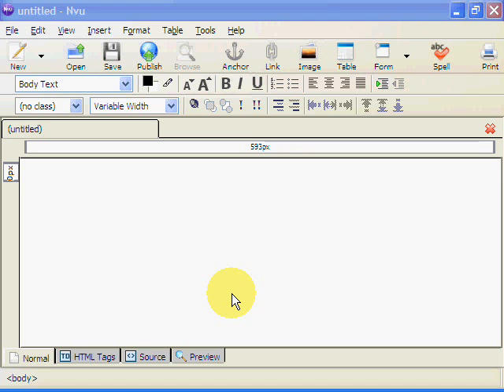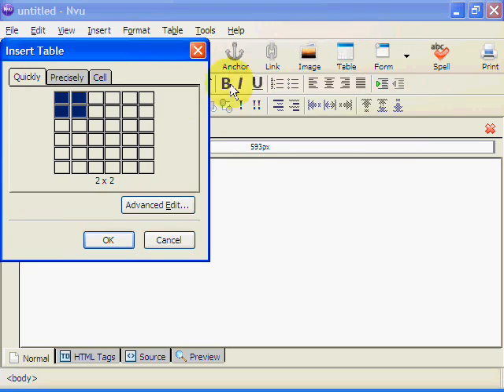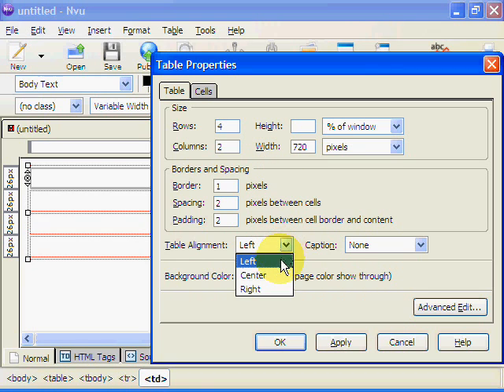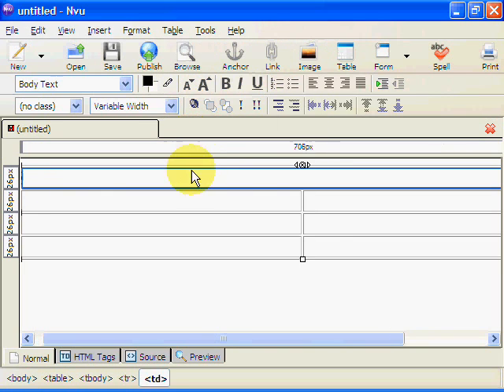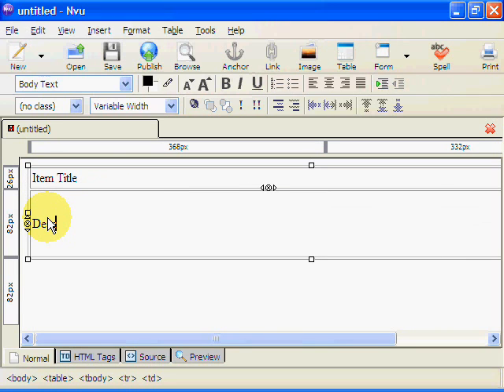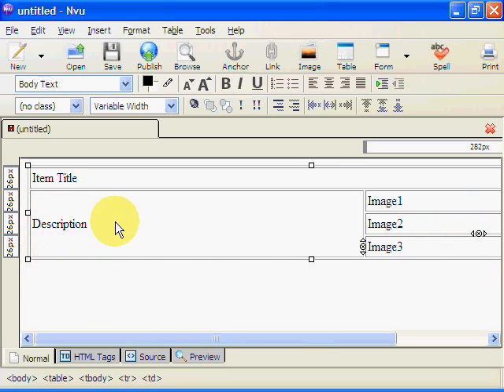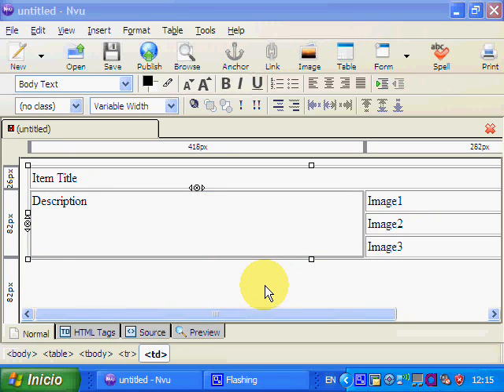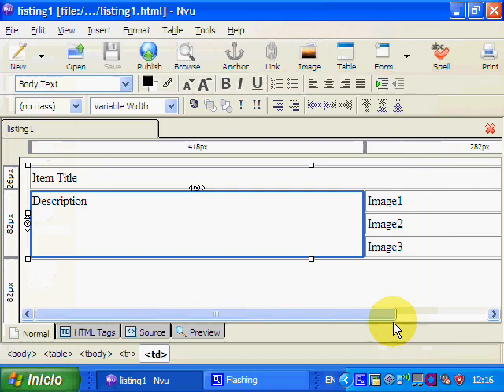Easy Ebay Listing Template. FREE video tutorial part 1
Free video tutorial to create an easy, ebay listing template. This is part 1 of 3